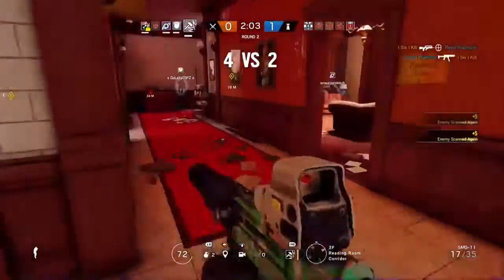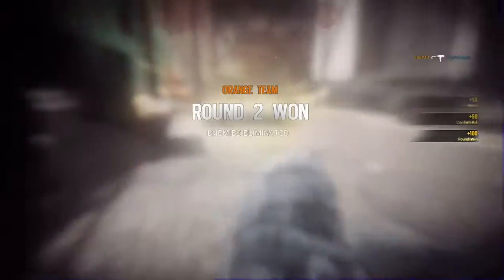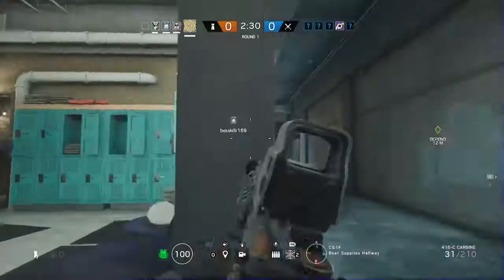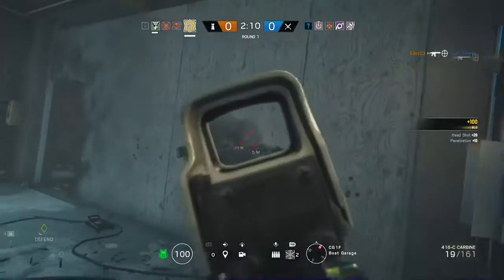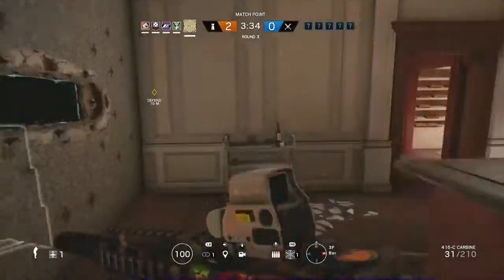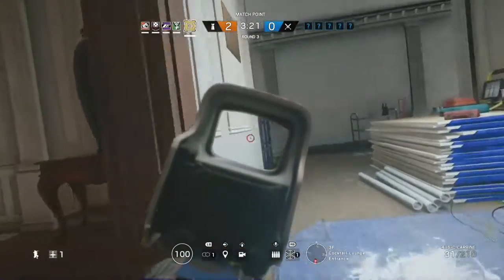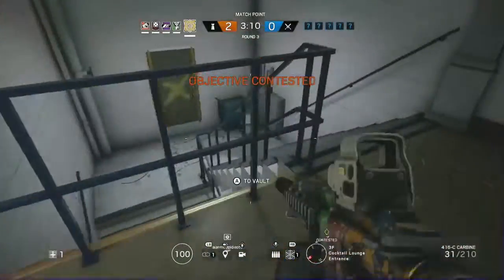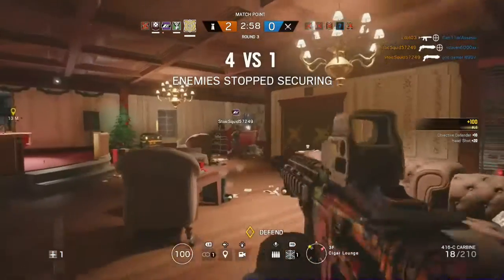Rainbow six siege montage pt.1